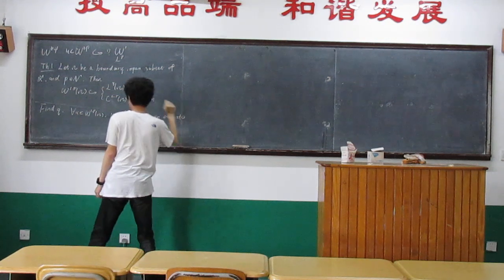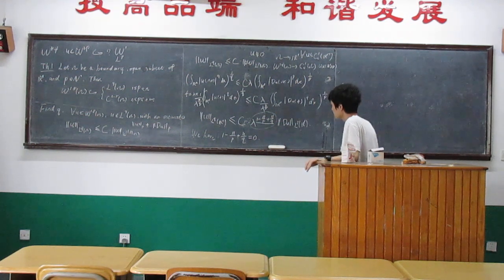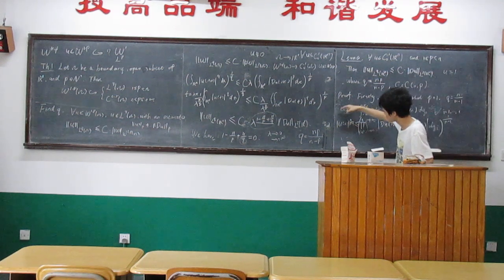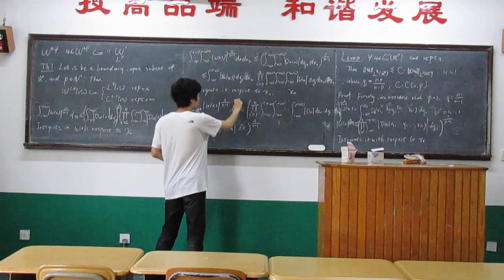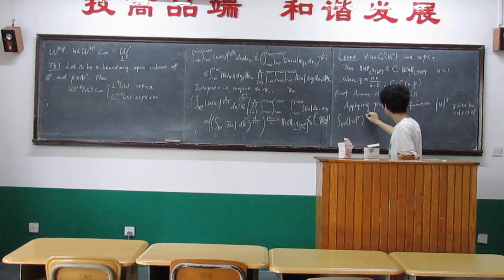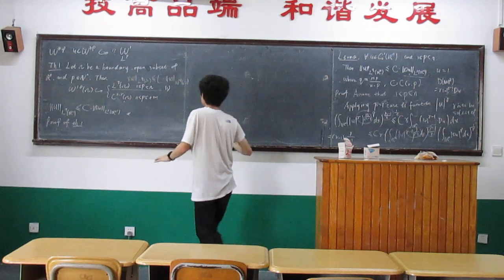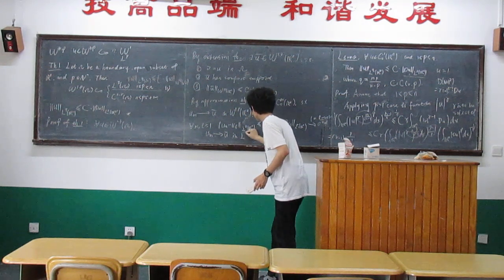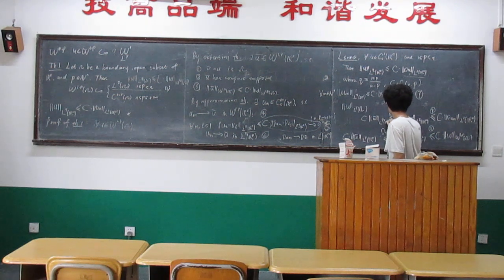PDE, Sobolev spaces: Lecture of Sobolev inequalities.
This is a short lecture concerning Sobolev inequalities and its proof.